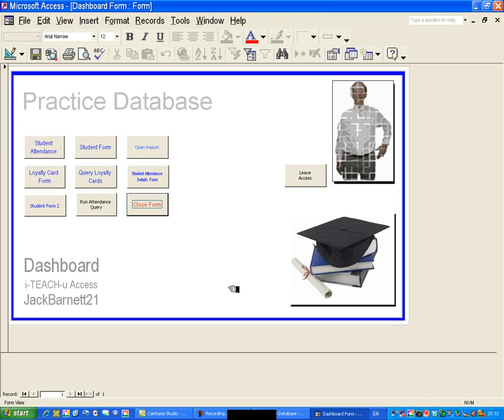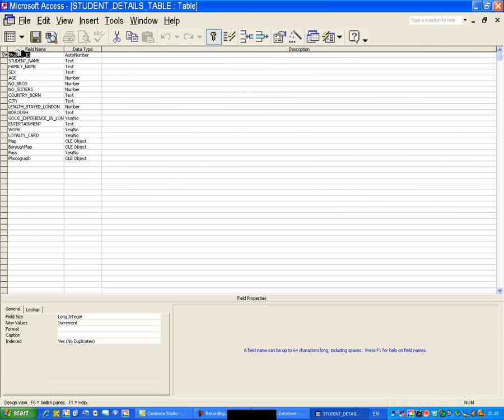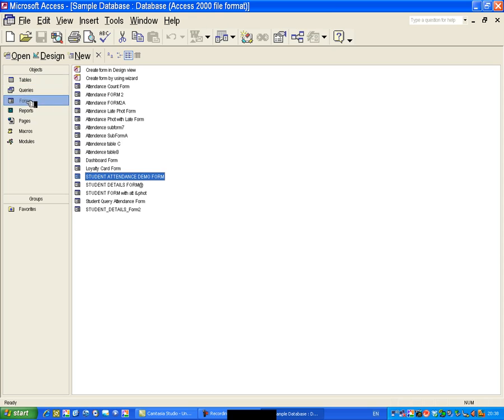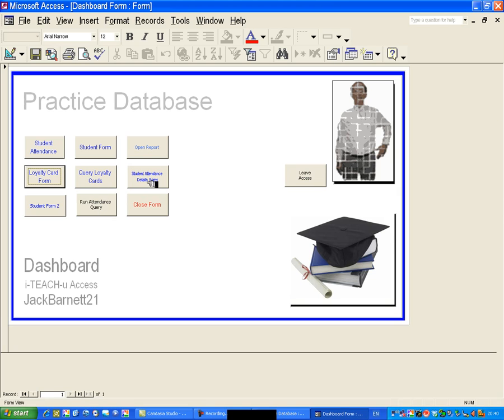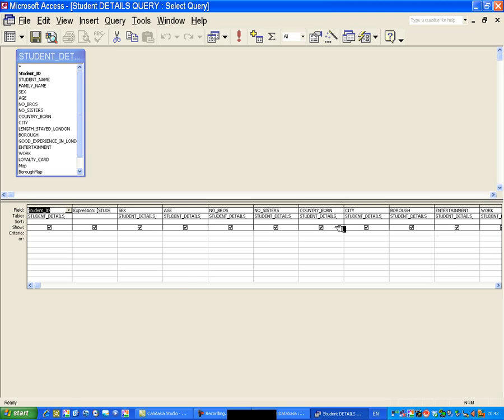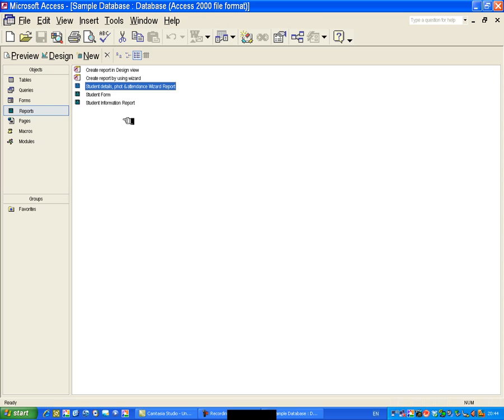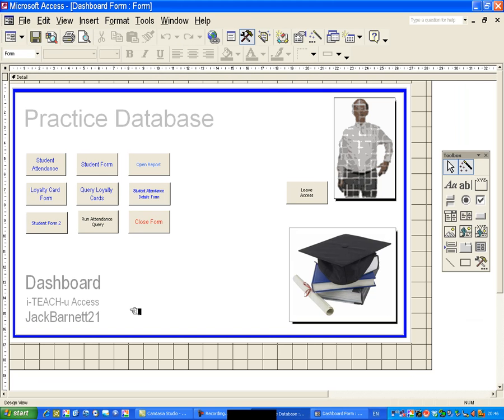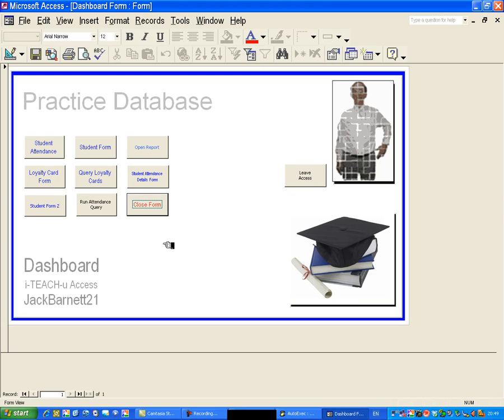i-Teach-u Databases 9 - A Complete Overview of Microsoft Access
i-Teach-u databases 9 - Start to Finish
This video is of a full database.
In other words - if you want to learn to use a database from START to FINISH - then this lesson will show you how.
It begins with a Dashboard and then you through the development of a database - looking first at the creation of a table, through fields, and records, and then on to creation of a Form, then to a Query, through to a Report. It takes you through all of these and moves on to the Dashboard and the place of this in the life of a database. In passing it looks at the creation of an Auto-Exec macro which creates the Dashboard and maximizes it so that anyone coming onto the Database needs to go through it to get to the rest of the database.
If you go to JackBarnett21 you will see all the aspects of Database creation in separate parts.
This video will teach you Access basic details. You need to look at this and at other Access JackBarnett21 videos.